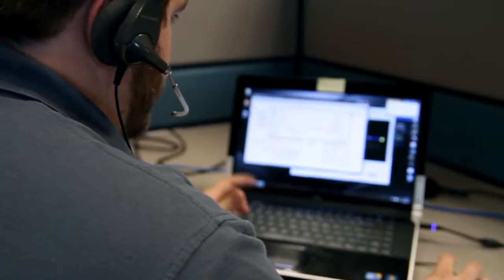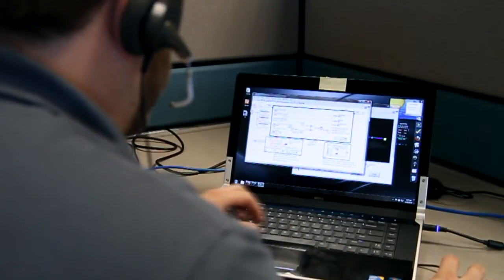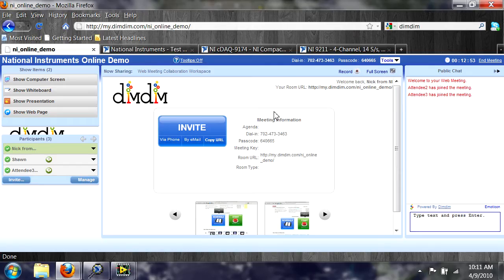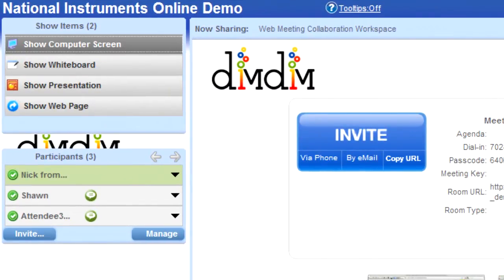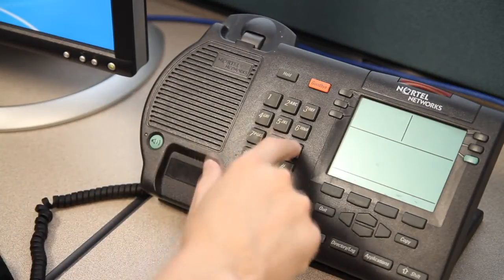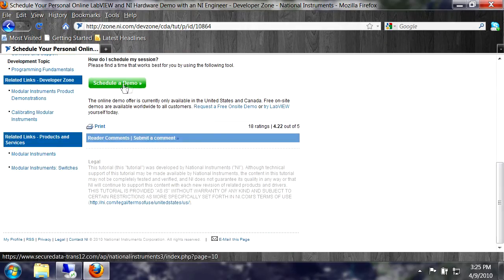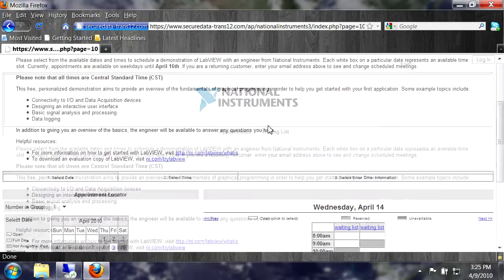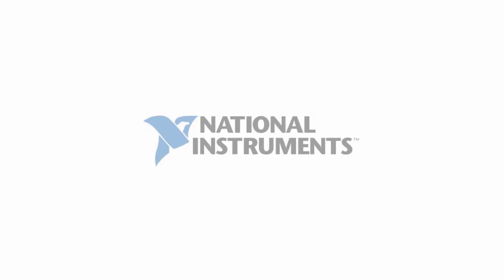What Is a Personal Online LabVIEW Demo with an NI Engineer All About?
They also answer to your technical questions about NI product functions and features to help you meet your application needs. Watch this video for a demo overview and see how it all works online.